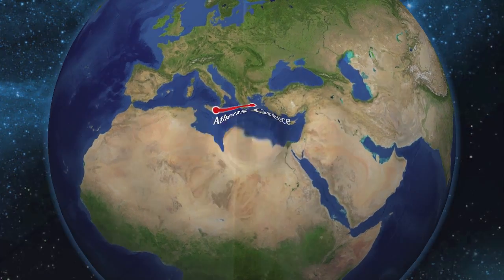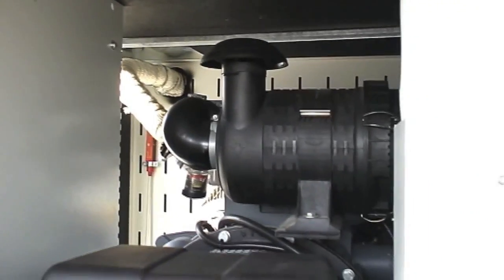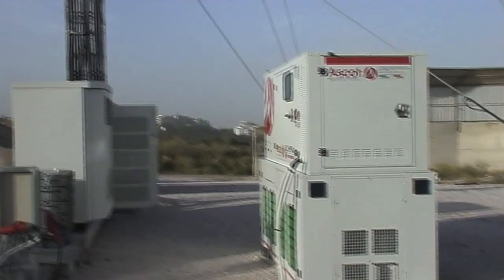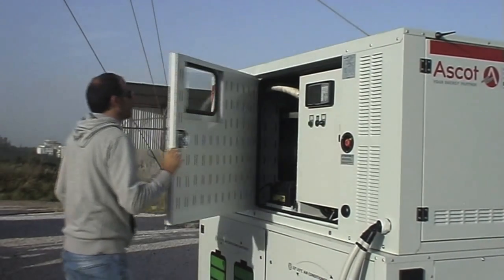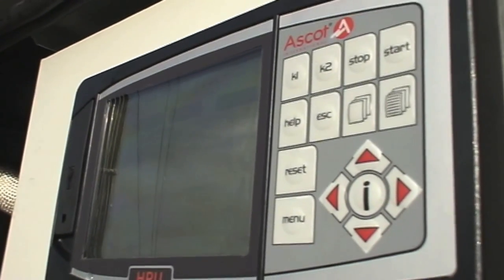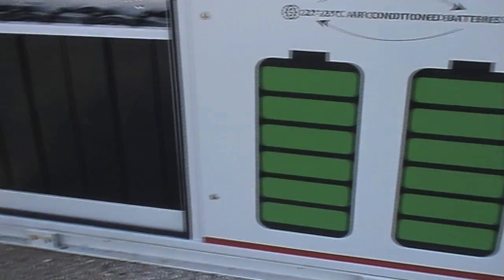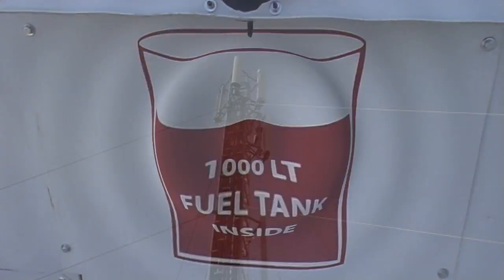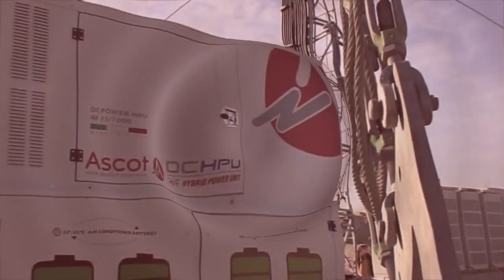ASCOT DC HPU in GREECE rev 1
DC HPU installed in Greece Athens

Save 15.000 liters of fuel each telecom site per year